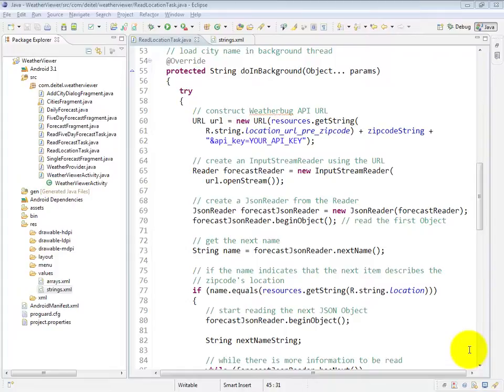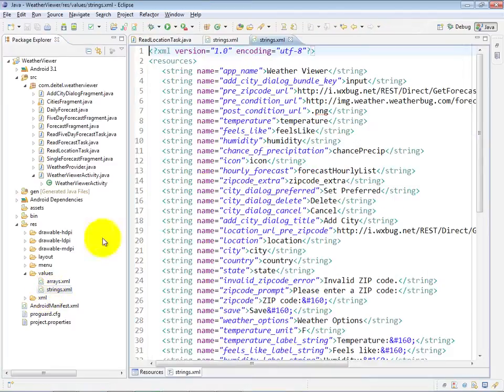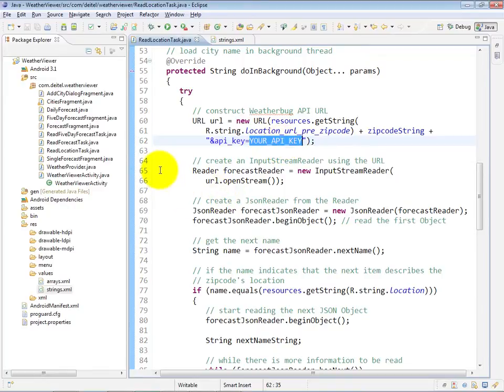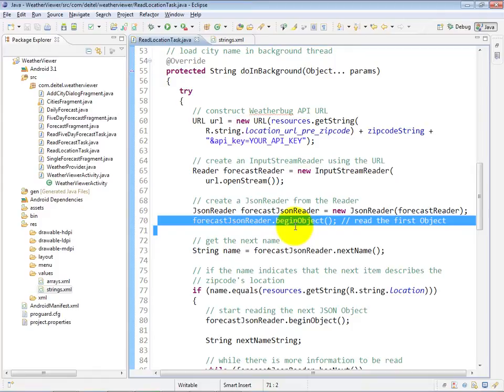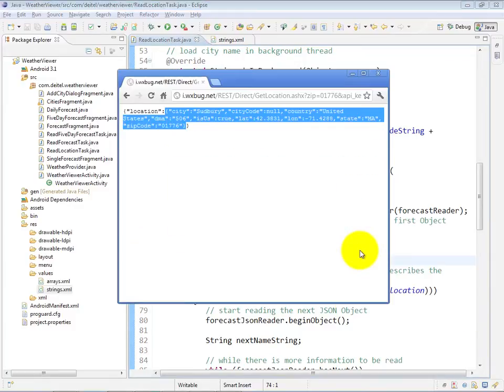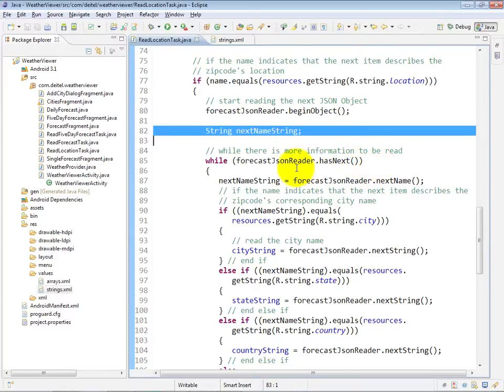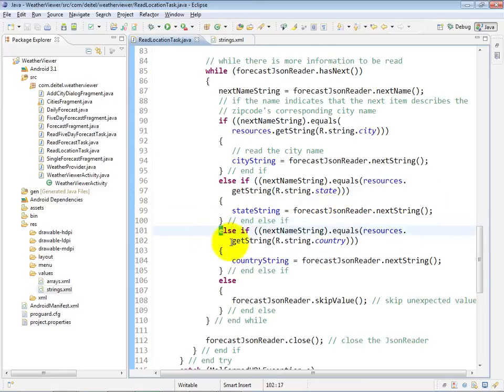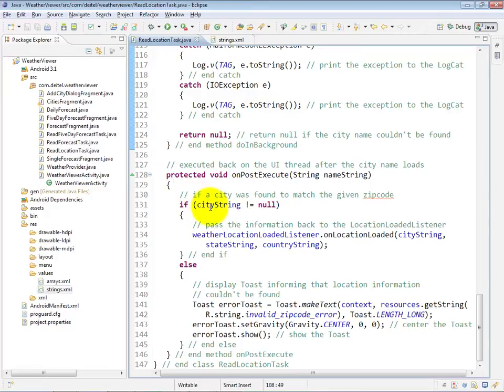lesson14 41 ReadLocationTask java Method doInBackground and on